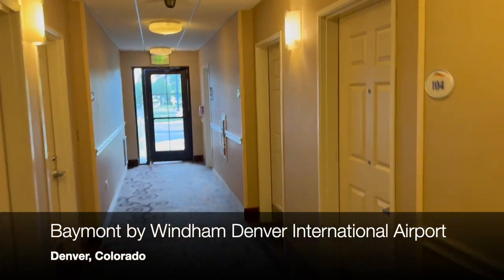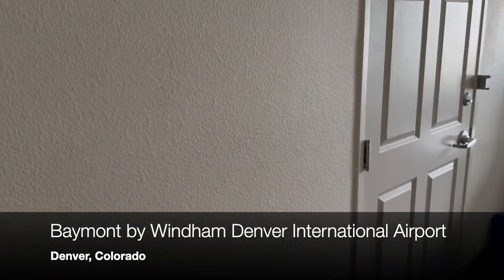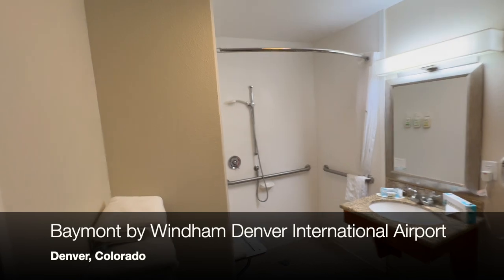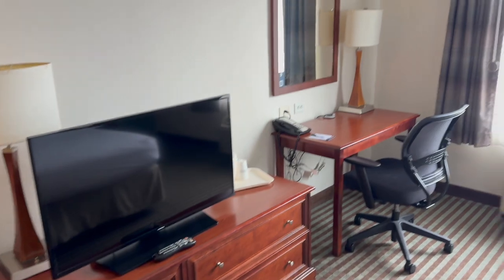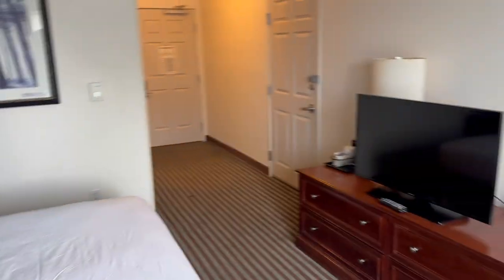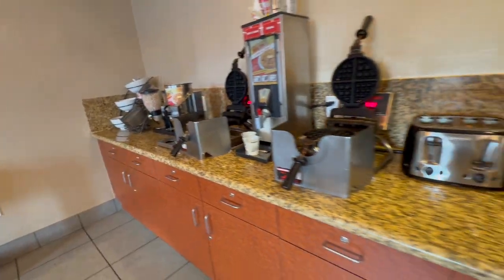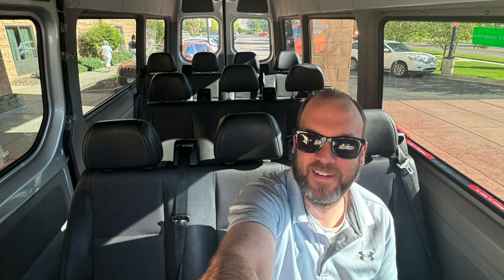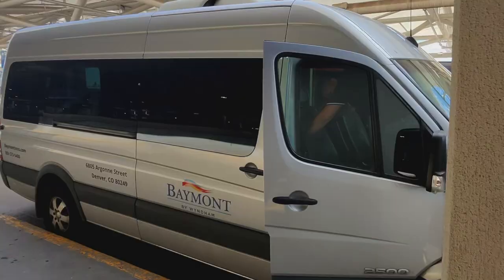Baymont by Windham Denver Airport Room Tour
This is a room tour of an accessible king room at the Baymont by Windham - Denver International Airport.  Also a quick overview of my stay.